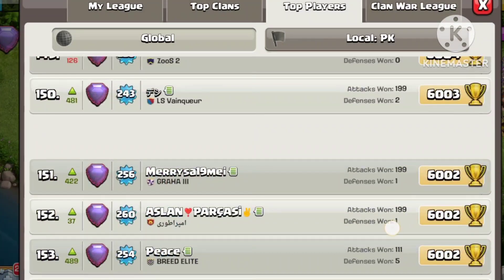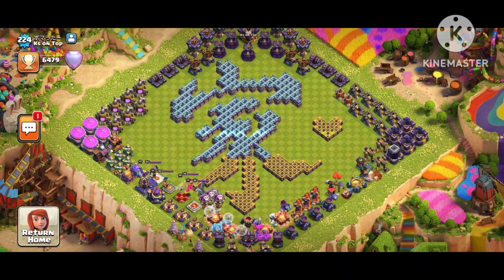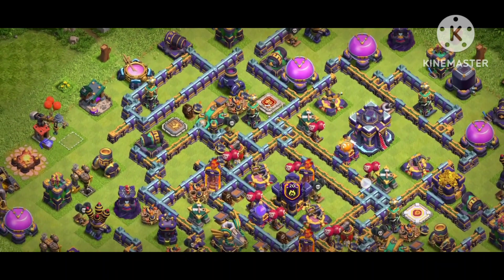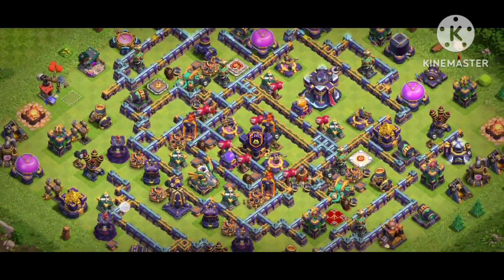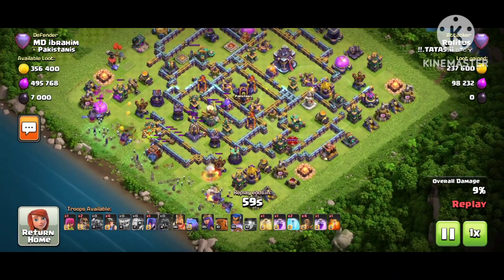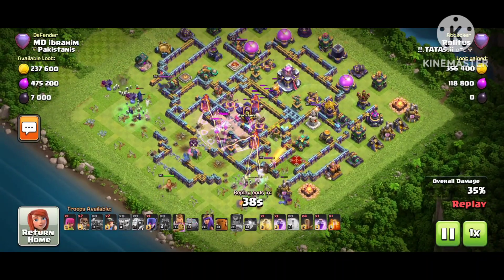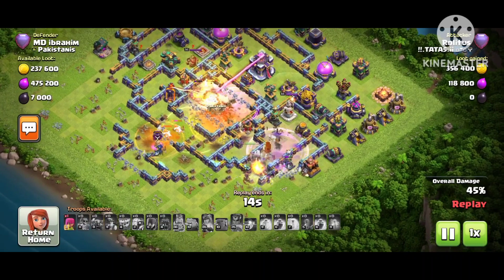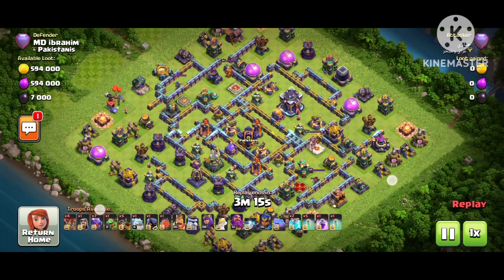6479+ Chinese Anti 1 Star Base Th15 | Nasty For War and Legend League Town Hall 15 Push Base Link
6479+ Chinese Anti 1 Star Base Th15 | Nasty For War and Legend League Town Hall 15 Push Base Link